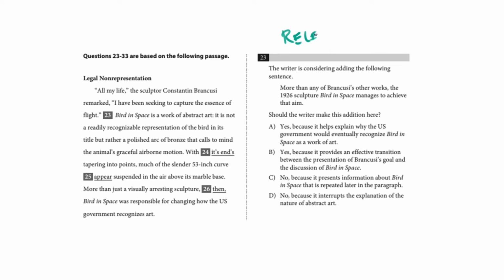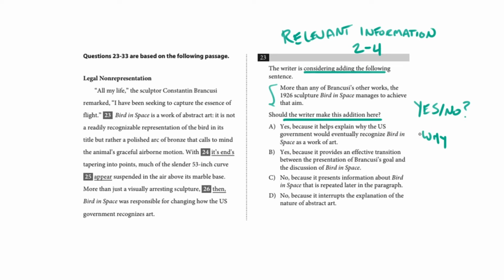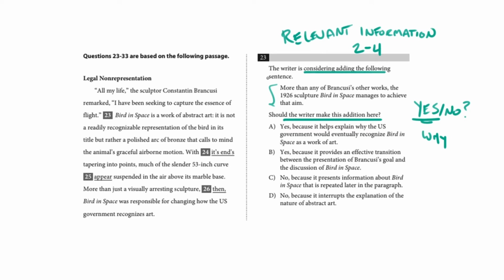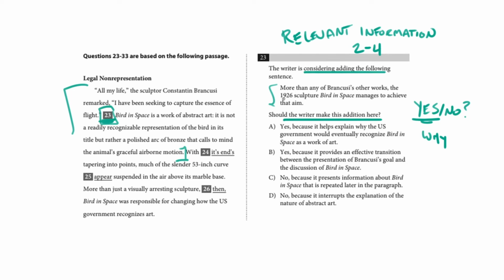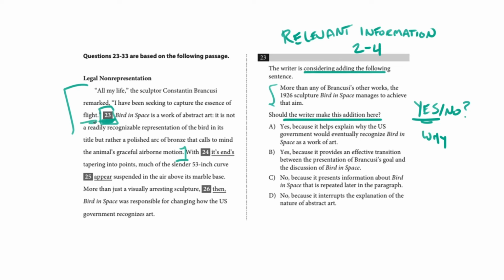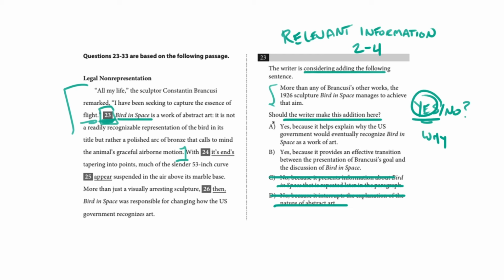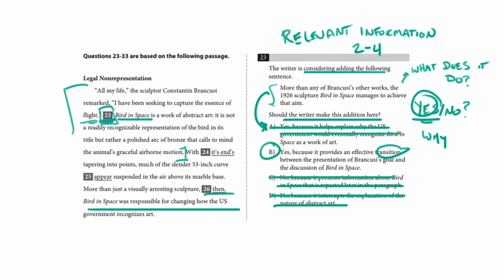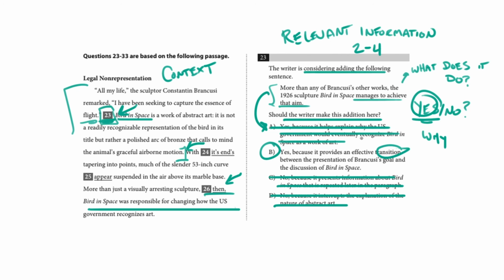Relevant info v3